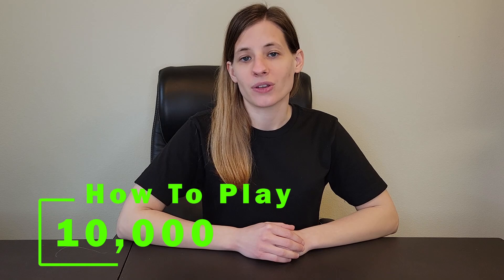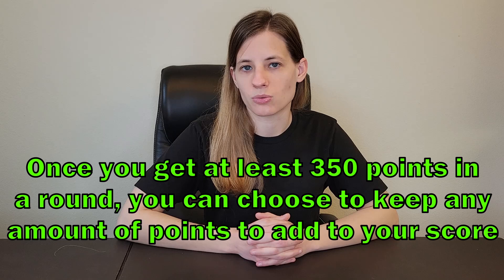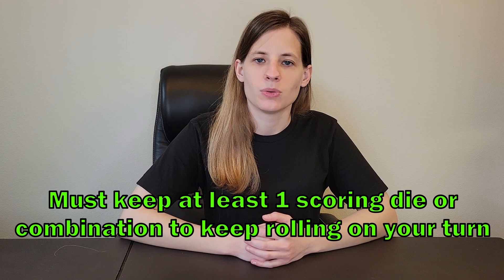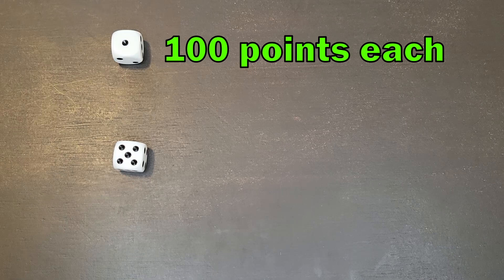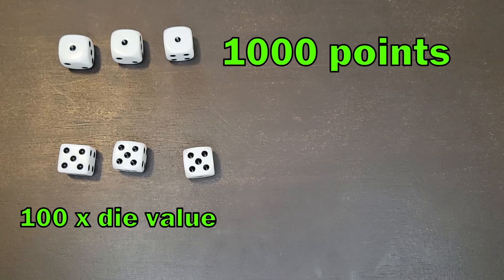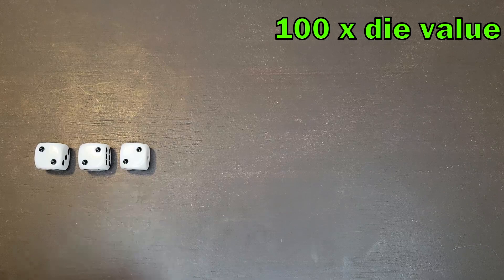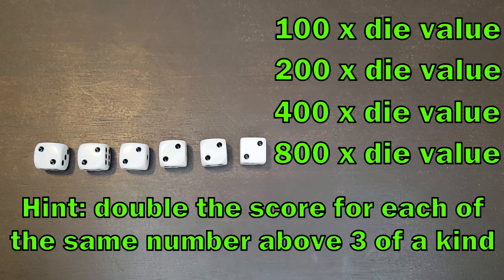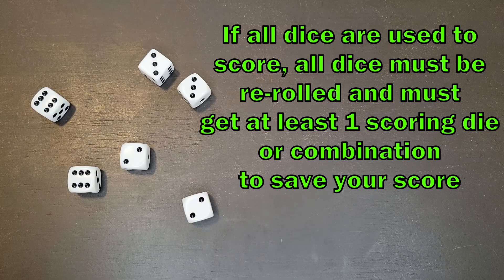How To Play 10,000 Dice Game - Fast and Easy Dice Games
Wondering how to play 10,000? Well let me walk you through the rules and gameplay! 10,000 is another fast and easy dice game that is great for all ages!

#10,000